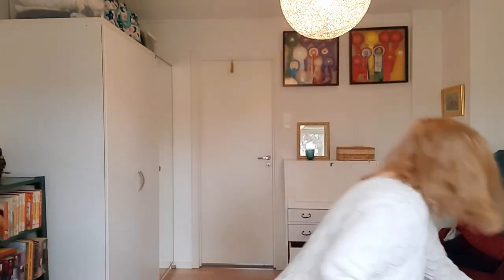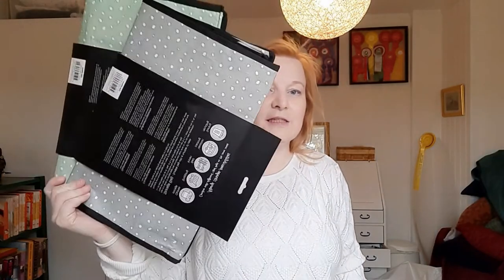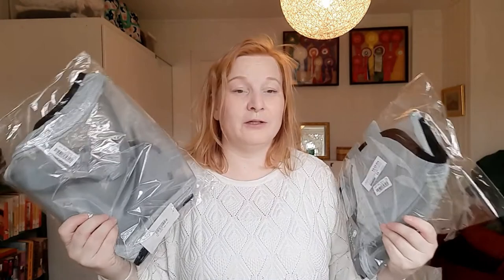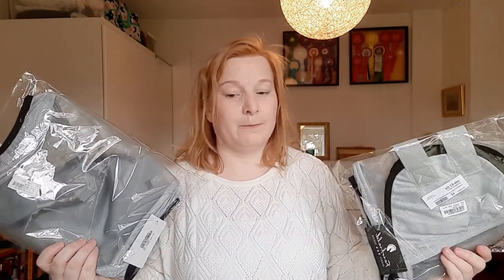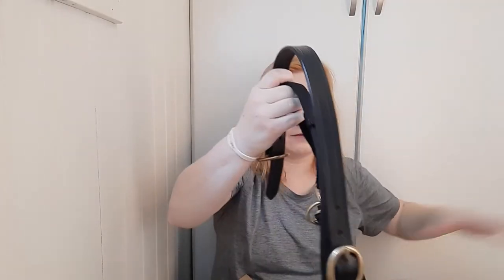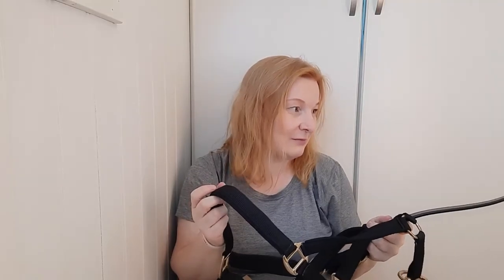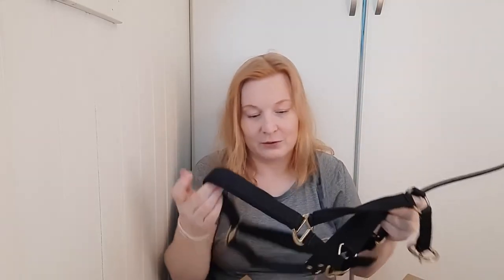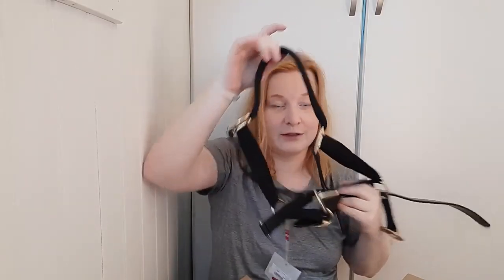Collective Tack Haul Summer 2021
Collection of things I bought throughout summer...